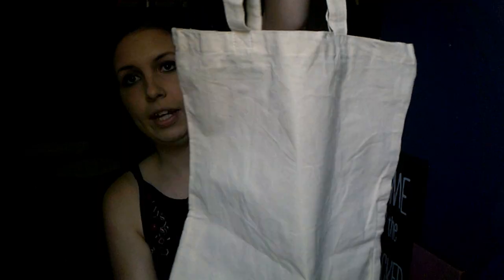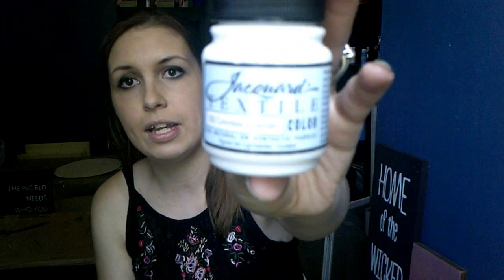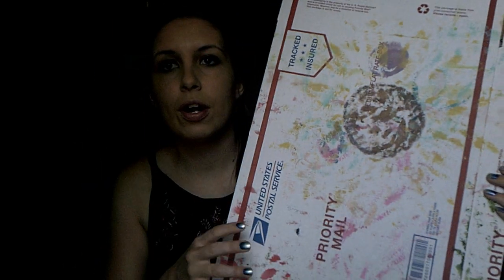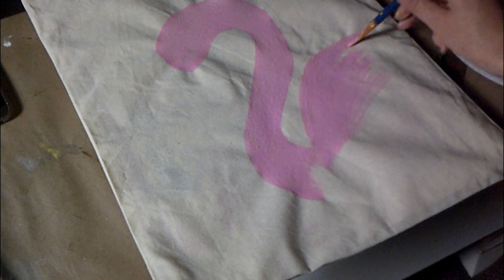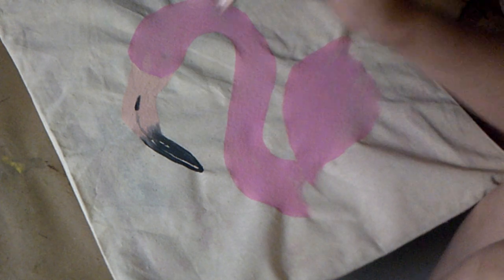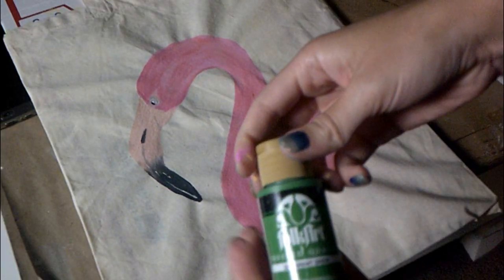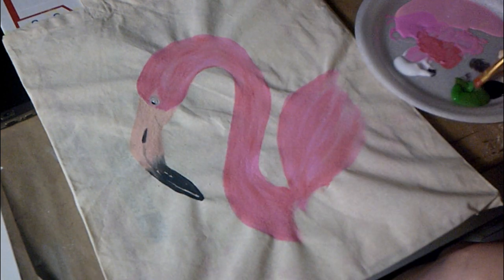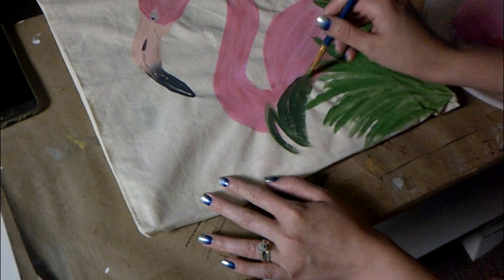How to paint on Fabric with Acrylic Paints! | DIY Flamingo Beach Bag!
Hey y'all! We're are trying out another fun craft project!!! In this video I'll show you how to paint on fabric with regular acrylic paints and how to keep your paint from drying hard or stiff. You can do this on shirts or pillow cases as well! You can even turn these tote bags into pillow cases by cutting off the arm straps and sewing the open edge if you're up for the challenge! :)

I will be uploading a second video on Wednesday 7/8 showing you how to paint the Sunflower Tote bag so be sure to hit that subscribe button & bell notification so you don't miss that!

All you'll need is acrylic paint (from any craft store or walmart), Fabric medium (I ordered mine from Amazon ), Regular craft paint brushes (From walmart or amazon),

Plain tote bags (Link below for the one's I ordered) and a piece of cardboard to put in between your bag to protect it from the paint bleeding!

Link for tote bags!